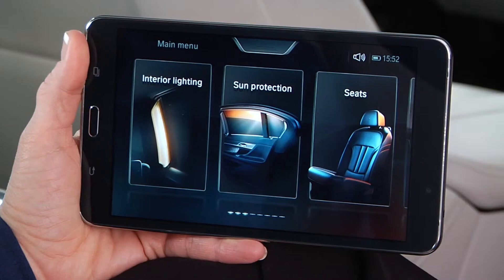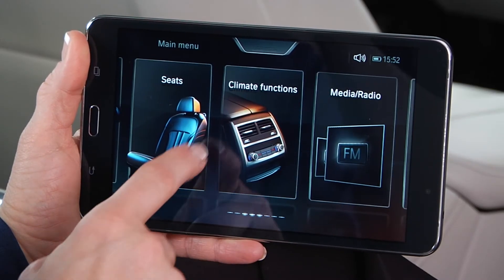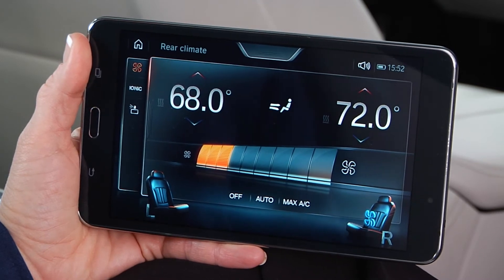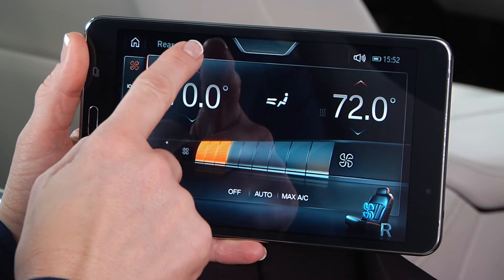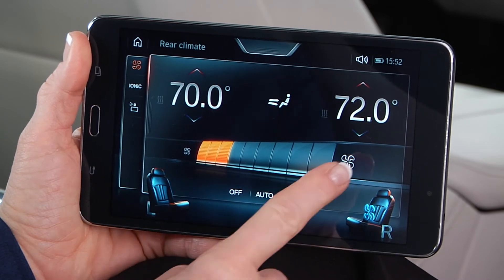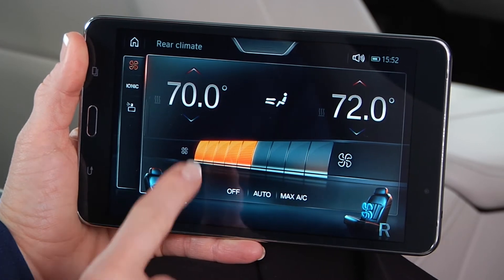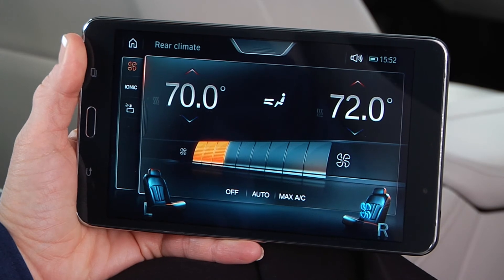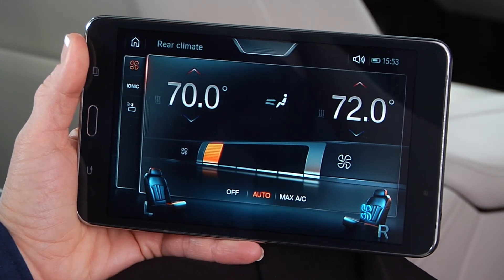Use the Command Tablet to Adjust Rear Climate | BMW How-To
Learn how to adjust the rear climate using the Command Tablet in your BMW.